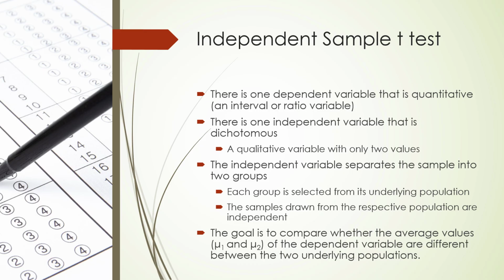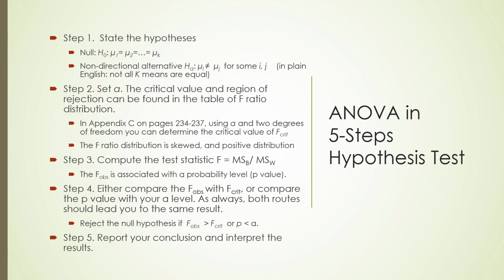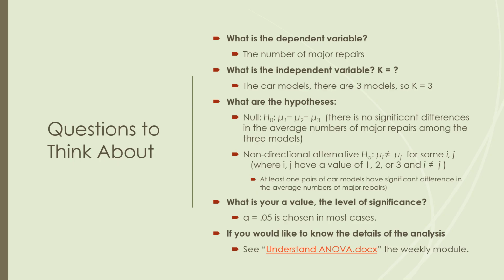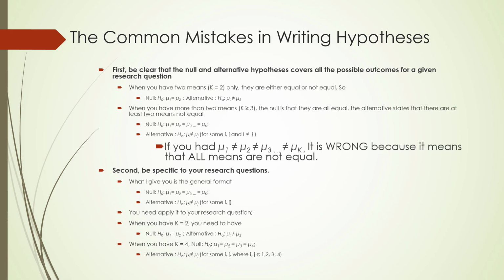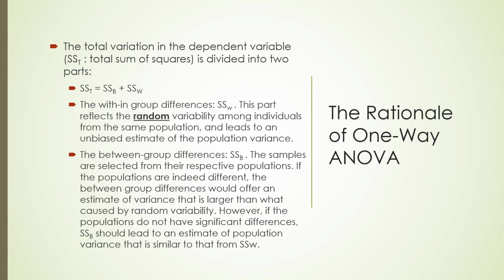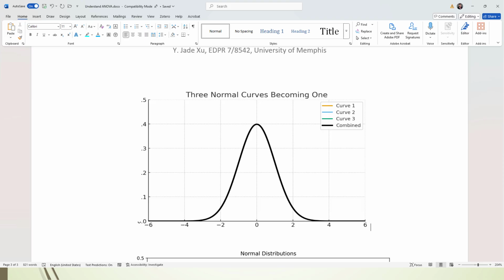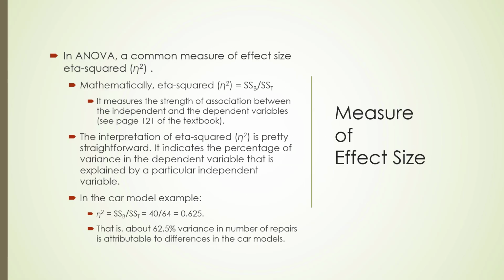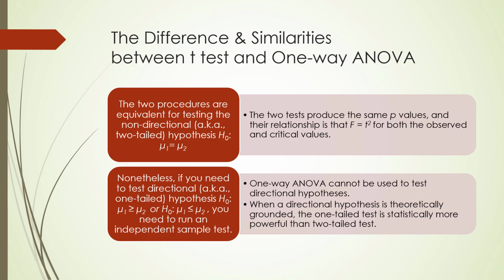One way ANOVA Explained